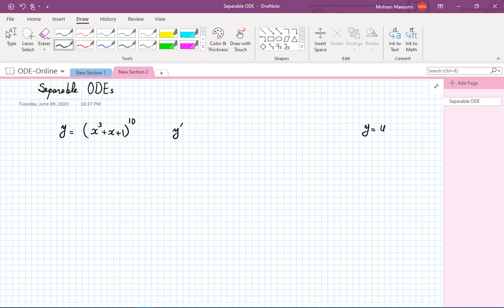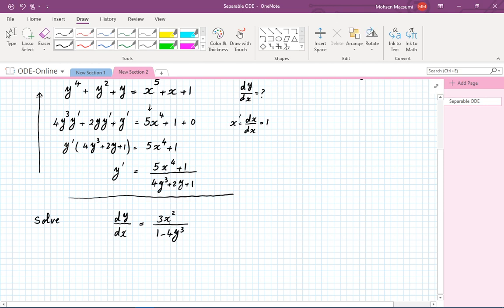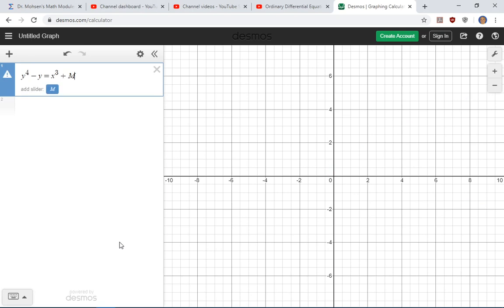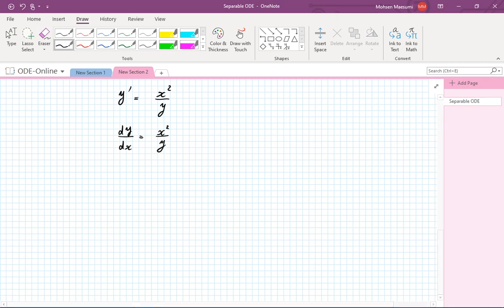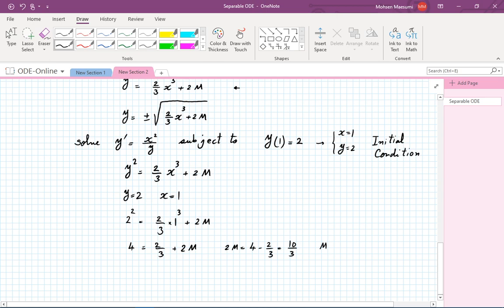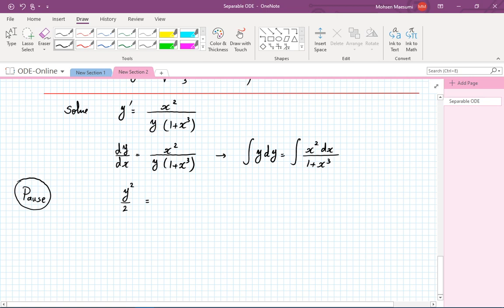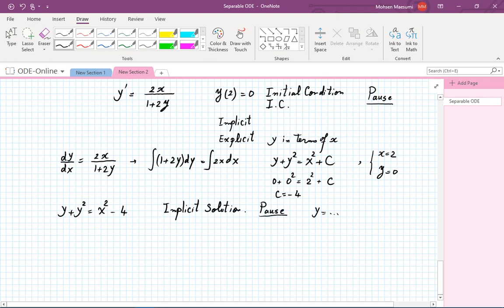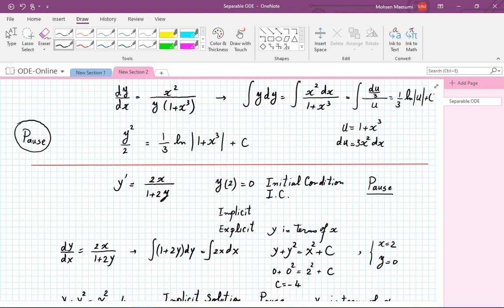ODE-Lecture 2a- Separable Differential Equations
Solving ODEs that can be written as dy/dx= ratio or product of a function of x and a function of y, e.g.  dy/dx= (x^2+x+1)/(y^3+y+2). Initial condition. Desmos software is presented.